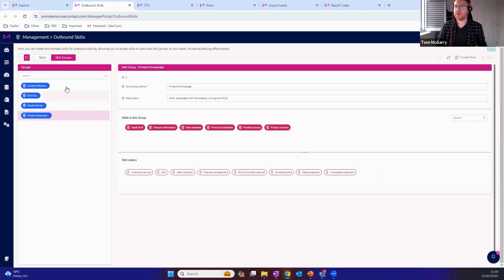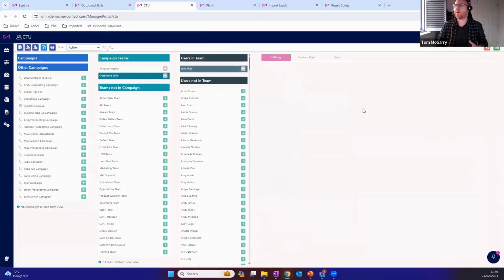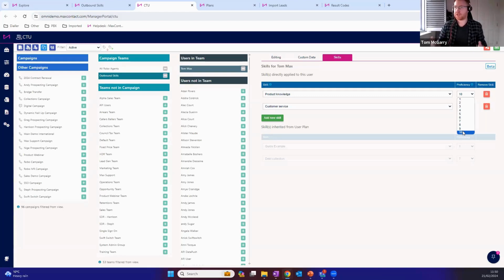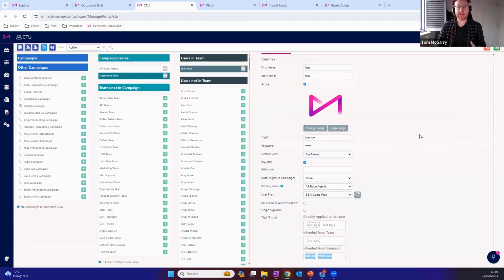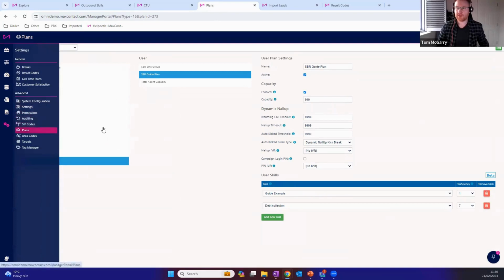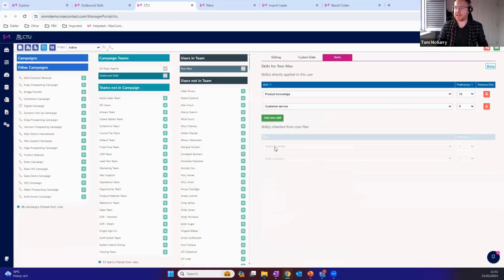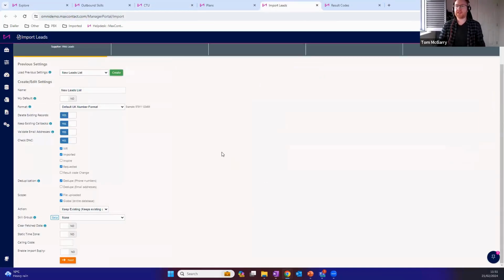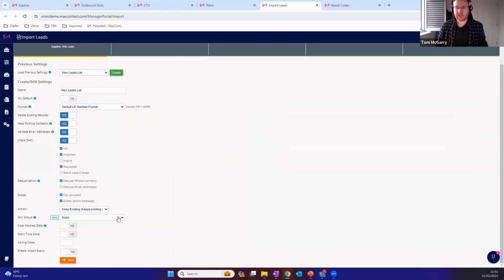Outbound Skill-Based Routing - Adding Skills to Agents & Contacts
The perfect match for Sales and Collections looking to connect with and convert customers quickly.

Say goodbye to the days of complex setup processes and hello to effortlessly matching customers with their ideal agents.

We believe in the power of the perfect match. With outbound skill-based routing, you can build connections quickly and increase call success rates by pairing customers with the right agents to meet their needs.

Forget about spending hours configuring lists. By simply tagging customers when you add them to the system, their needs are automatically identified, and agents' skills are grouped for easy management and efficient call distribution.

With outbound skill-based routing, your campaigns are set up for success. This means stronger, longer-lasting customer relationships and happier agents.

Make every customer conversation a perfect match!